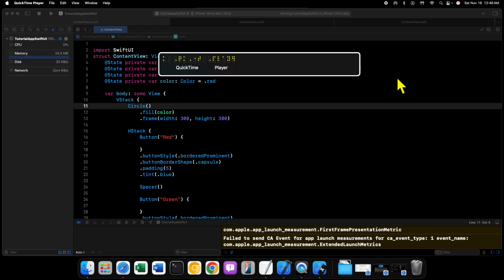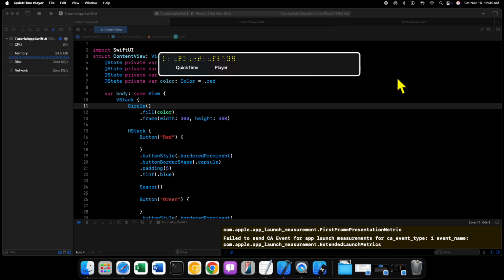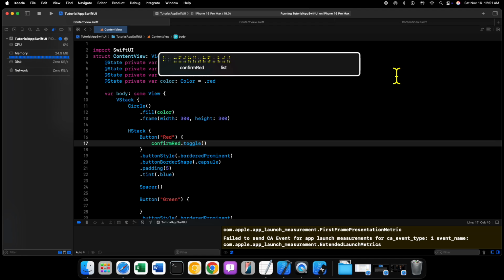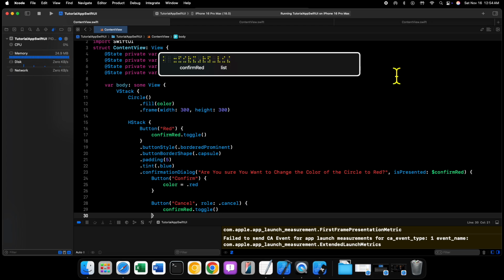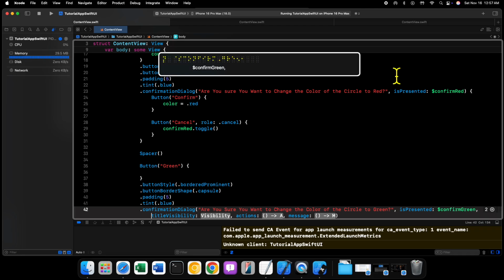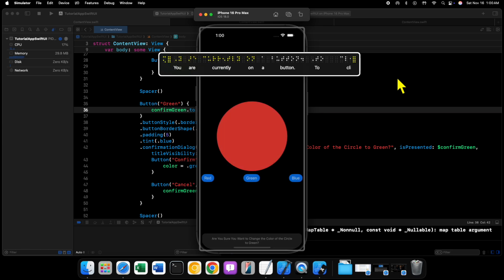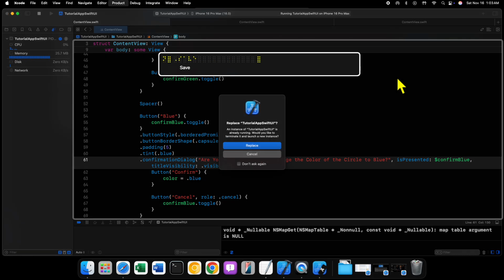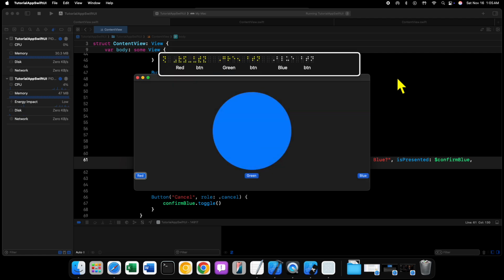SwiftUI - 62 - Confirmation Dialogs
Welcome to another installment of our series on SwiftUI. In this video we take a look at the replacement for the actionSheet modifier: the confirmationDialog modifier.